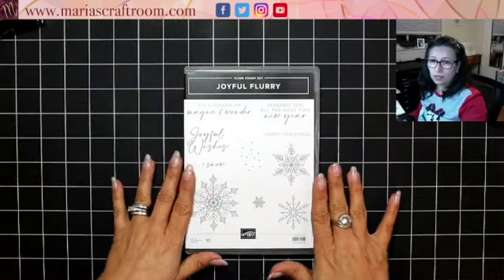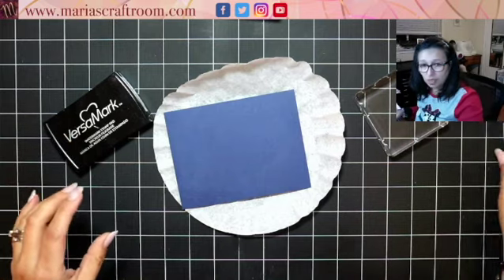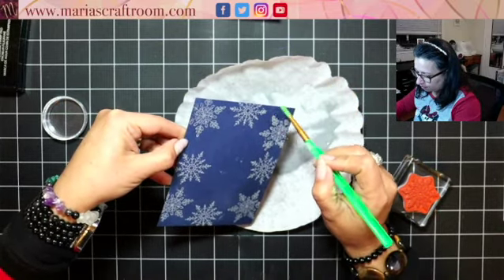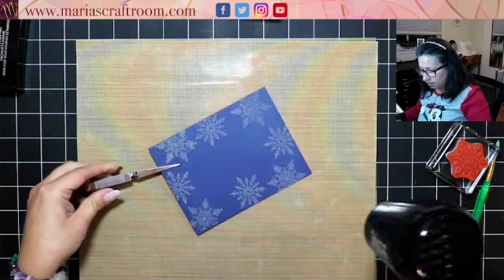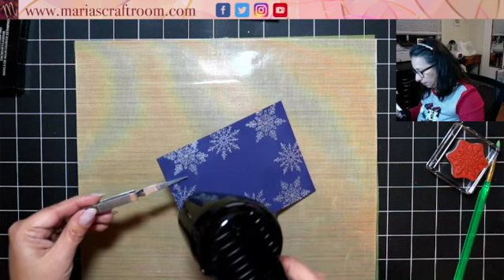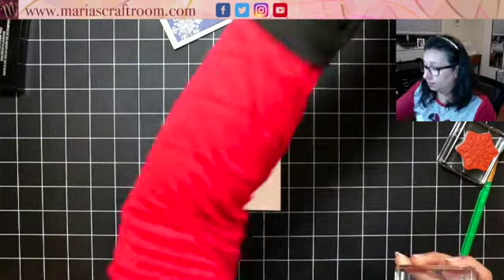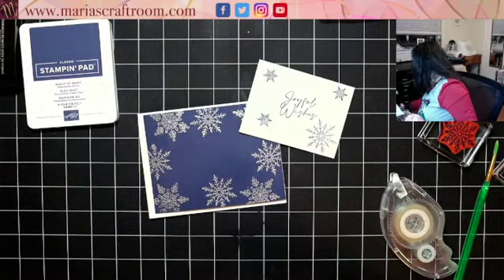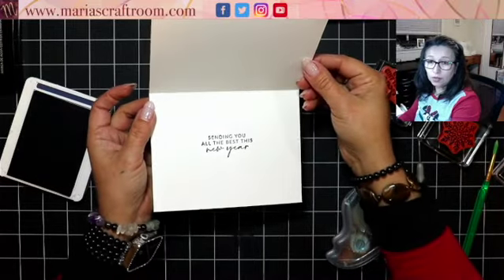Joyful Flurry Christmas Card - Stampin Up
Today we’re making a beautiful Christmas Card using the Joyful Flurry cling stamp set.

Digital: I am a brand ambassador for Jenny Gollan Designs. However, I only show products I like and use myself. I either buy them, or get them at a discount unless otherwise identified as freebies.